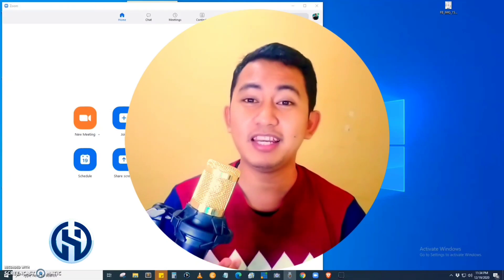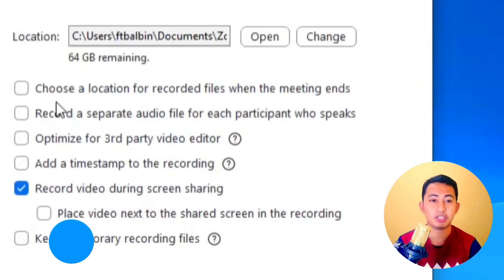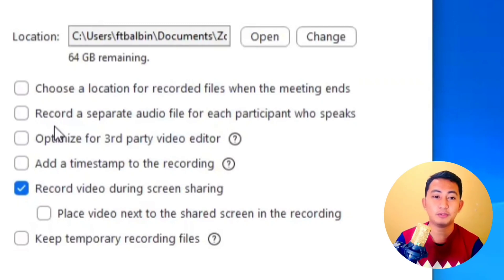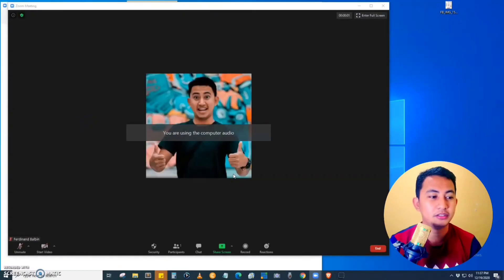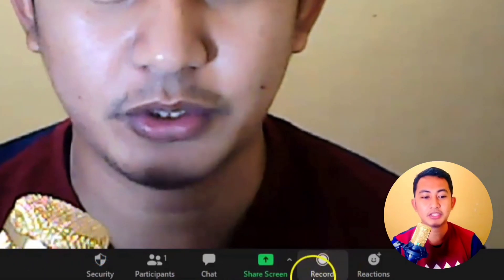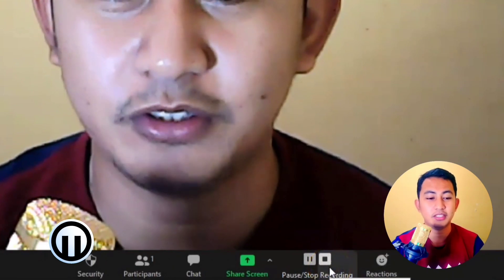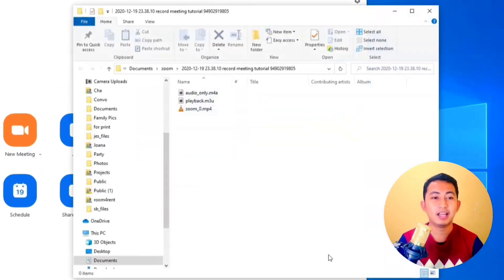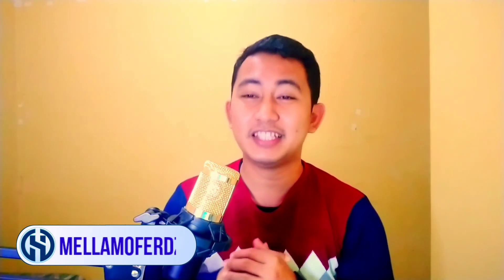ZOOM: HOW TO RECORD A ZOOM MEETING 2020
The Hows created this video to teach you - HOW TO RECORD A ZOOM MEETING